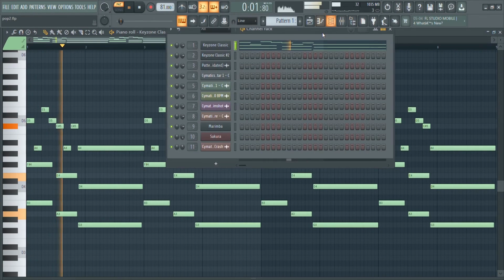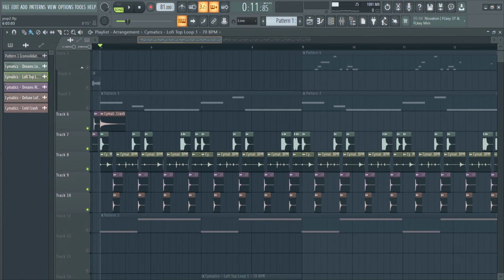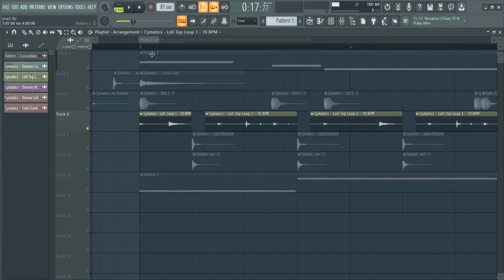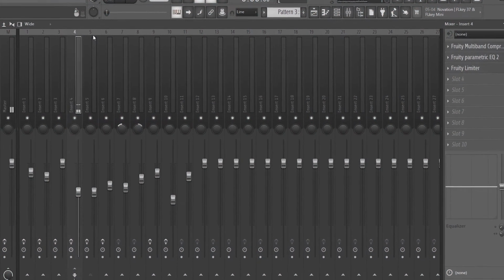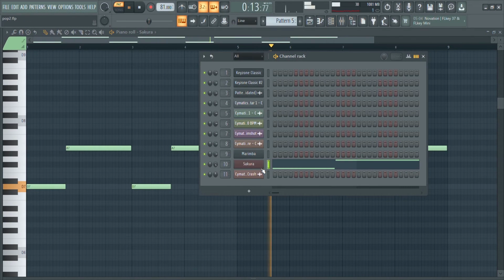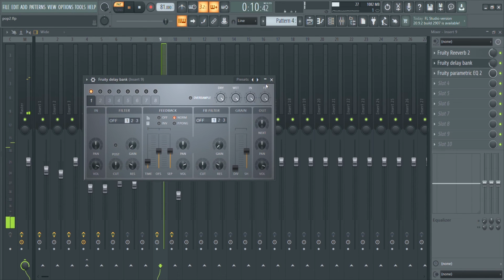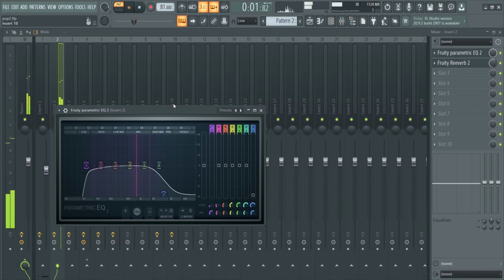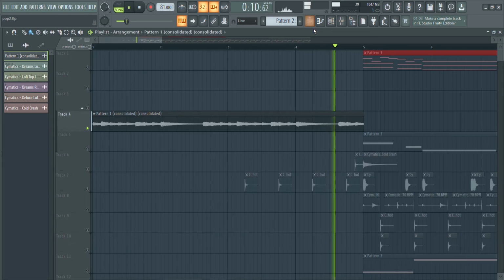Let's make a Chill Hop song on FL Studio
Another step by step FL Studio tutorial on how to make a chill hop track from scratch.
We're bringing you all the knowlegde and tools you're going to need to start making your own lofi and chill hop tracks.

Check out Jomama.i.am's Instagram profile for more of his music